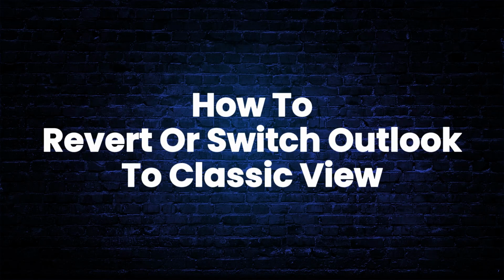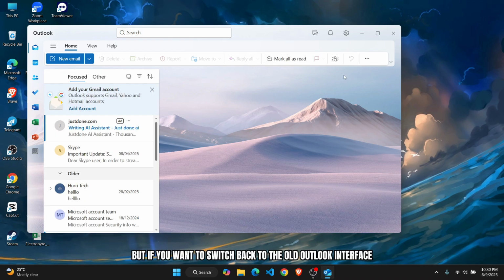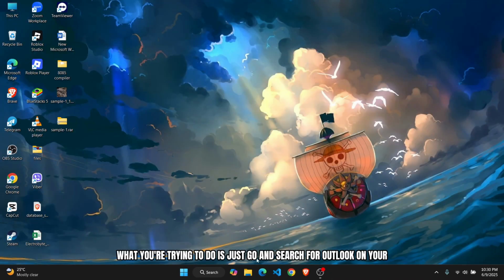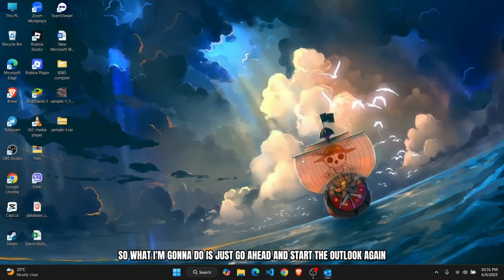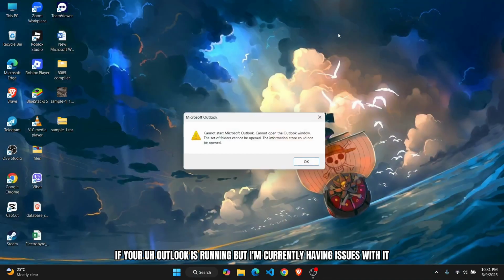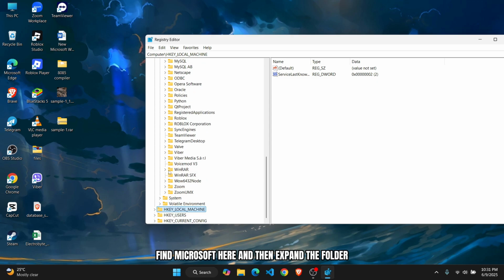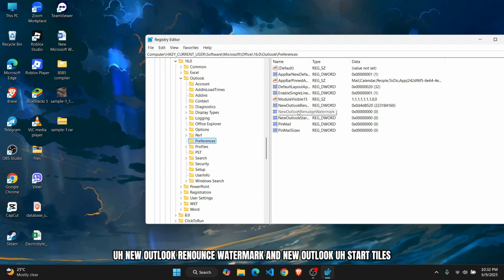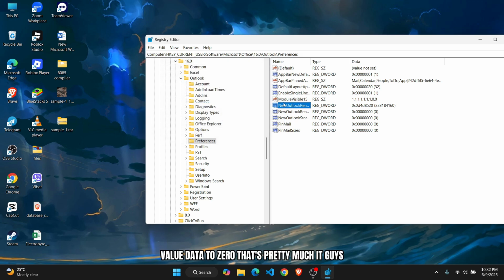How to Revert or Switch Outlook to Classic View | Change New Outlook to Old Outlook Windows & Mac OS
Want to switch back to the classic Outlook view? 🖥️📩 Whether you're using Windows or Mac, this quick and easy 2025 guide will show you how to revert or switch Outlook to the old/classic view — step-by-step!

What You’ll Learn in This Video:
✅ How to switch from the new Outlook to the classic version on Windows
✅ How to revert to old Outlook on Mac OS
✅ Key differences between the new and old Outlook layouts
✅ Troubleshooting tips if the "classic view" option is missing

Perfect for users who prefer the traditional interface or are having trouble adjusting to the new update. Get your familiar Outlook experience back in just a few clicks!

📌 Chapters:
⏱ 0:00 - Introduction
⏱ 0:10 - How to Revert or Switch Outlook to Classic View